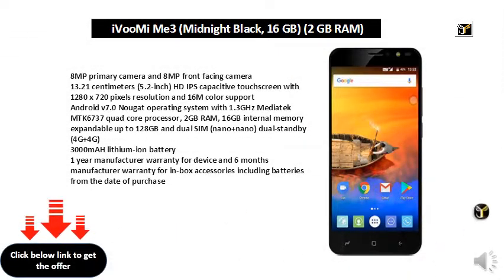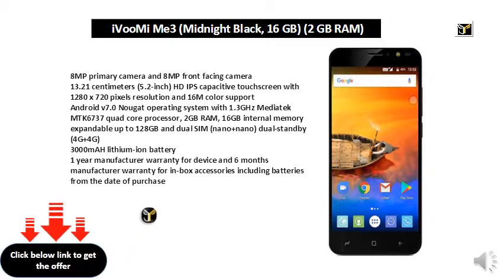iVooMi Me3 (Midnight Black, 16 GB) (2 GB RAM)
8MP primary camera and 8MP front facing camera
13.21 centimeters (5.2-inch) HD IPS capacitive touchscreen with 1280 x 720 pixels resolution and 16M color support
Android v7.0 Nougat operating system with 1.3GHz Mediatek MTK6737 quad core processor, 2GB RAM, 16GB internal memory expandable up to 128GB and dual SIM (nano+nano) dual-standby (4G+4G)
3000mAH lithium-ion battery
1 year manufacturer warranty for device and 6 months manufacturer warranty for in-box accessories including batteries from the date of purchase